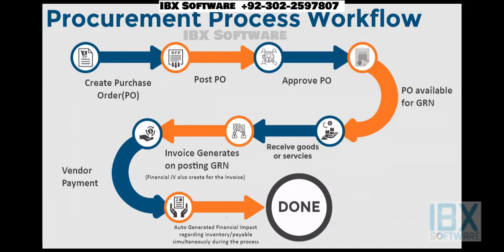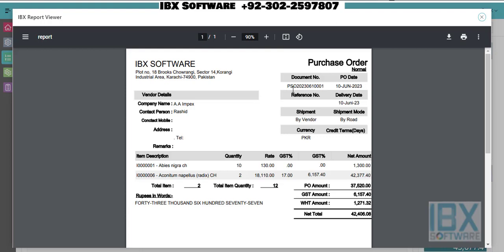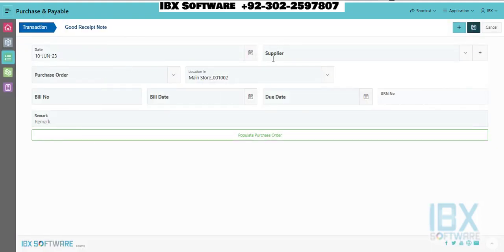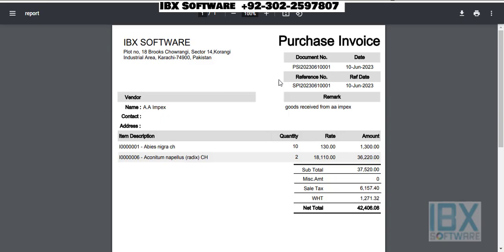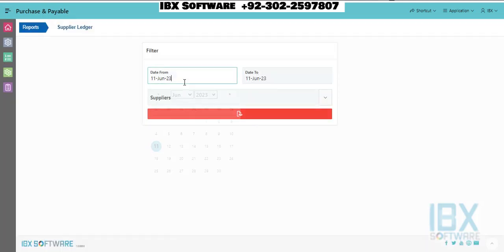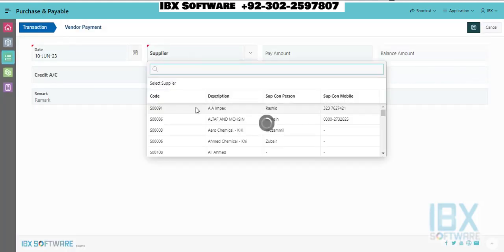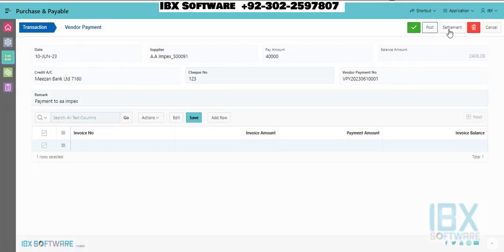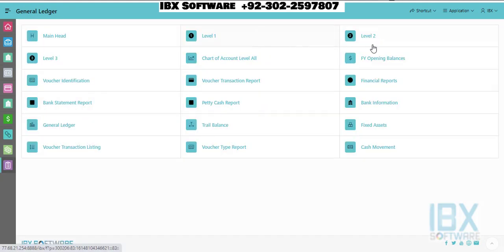IBX Software Procurement - Purchase & Payable | Purchase Order | Goods Receipt Note | Payments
00:12 Purchase Order
02:47 Goods Receipt Note (GRN)
04:43 View item Ledger
05:24 Direct Purchase Invoice without GRN
05:55 Supplier Ledger
06:22 Post Purchase Invoice Journal Voucher (JV)
07:12 Vendor Payment
10:12 View Journal Entries made automatically during the process
IBX Software is a Custom ERP System offers many advantages to organizations like
Certainly! Here are summarized key advantages of an ERP system:

1. Streamlined processes and improved operational efficiency.
2. Increased productivity through automation of repetitive tasks.
3. Enhanced data accuracy and real-time access to reliable information.
4. Customizable reporting and analytics for better decision-making.
5. Improved customer relationship management (CRM) and service delivery.
6. Optimal supply chain management and inventory control.
7. Regulatory compliance and data security.
8. Integration of various business functions for seamless collaboration.
9. Scalability and flexibility to adapt to changing business needs.
10. Cost savings through reduced manual efforts and improved resource utilization.

by Implementing IBX Software can help organizations achieve significant benefits by optimizing their operations, improving data-driven decision-making, and enhancing overall business performance.

The procurement process in IBX ERP system encompasses several key steps to ensure efficient and effective purchasing of goods and services.
Here's an overview of the procurement process and the relevant modules and functionalities within IBX ERP system:

1. Purchase Requisition: The procurement process usually starts with a purchase requisition, which is a formal request from a department or user to procure certain goods or services. The purchase requisition can be raised within the ERP system, providing details such as the item description, quantity, required delivery date, and any other relevant information.

2. Purchase Order: Once the purchase requisition is approved, the next step is to create a purchase order. The purchase order module within the ERP system allows users to generate purchase orders based on the approved requisitions.

3. Goods Receipt Note (GRN): When the ordered items are received from the vendor, the GRN module is used to record the receipt of goods. The GRN module updates the inventory levels and triggers various actions within the system, such as updating the stock levels, initiating quality checks, and triggering payment processes.

4. Vendor Payment: The ERP system's financial management module handles the payment processes to vendors. Payment methods such as checks, electronic fund transfers, or online payment gateways can be integrated within the ERP system for streamlined payment processing.

5. Supplier Ledger: The supplier ledger is a key component of the ERP system's financial management module. It maintains a record of all financial transactions related to the vendor, including purchase orders, invoices, payments, and adjustments. The supplier ledger provides a comprehensive view of the financial relationship with the vendor, helping in tracking outstanding payments, monitoring payment history, and facilitating reconciliation.

By leveraging these modules and functionalities within an ERP system, the procurement process becomes streamlined, transparent, and efficient. It enables seamless communication between departments, automates purchasing workflows, improves accuracy in order placement and fulfillment, ensures proper goods receipt, and facilitates timely vendor payments. Additionally, the integration of financial modules provides real-time visibility into the financial impact of the procurement process and supports effective financial management.